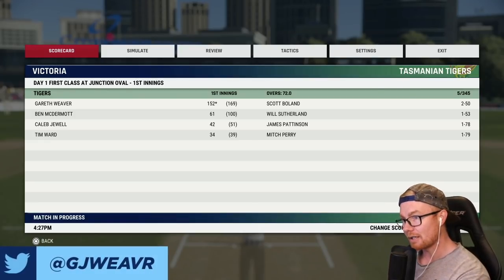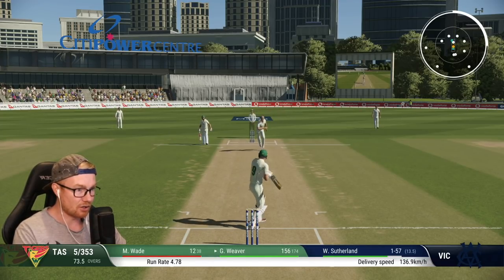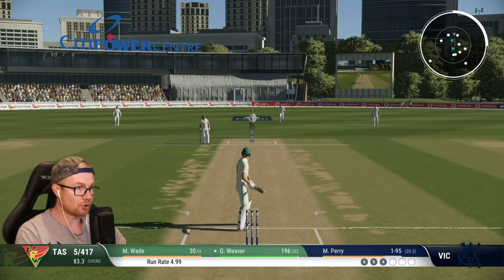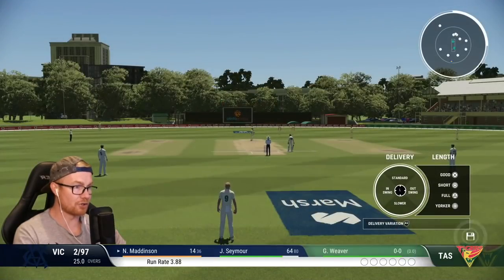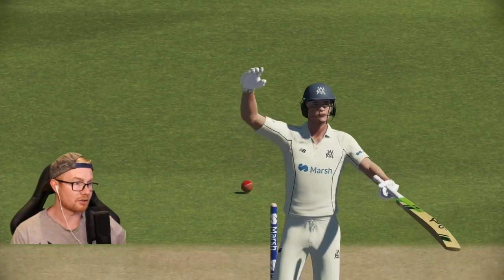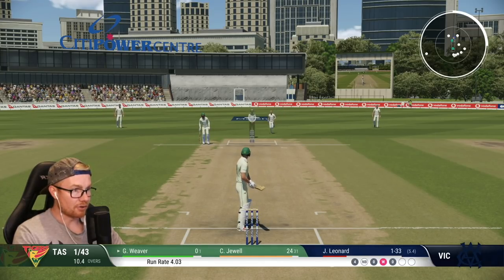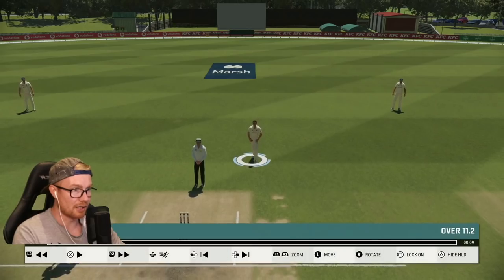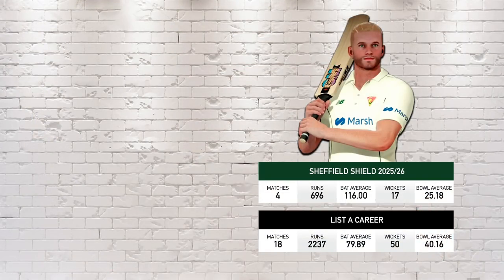CRICKET 22 | CAREER MODE #64 | AN ALL-ROUND PERFORMANCE!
Hey team, and welcome to the 64th episode of this Cricket 22 career mode! In today's episode we finish off the Sheffield Shield game, can we double up? Probably not. Enjoy! xo

Playing on Veteran AI and Hard (Batting, Bowling, Fielding) difficulties.

Special thanks to the Elite Scenes members: Josh Cook, Edstar, DanMeister94, Rob, Tony Moore, and Luke Kelly!

Huge thanks to the Marvellous Scenes members: Mythical_Flare, William Kale, Kratzy76au, & Joshua Mathewson!